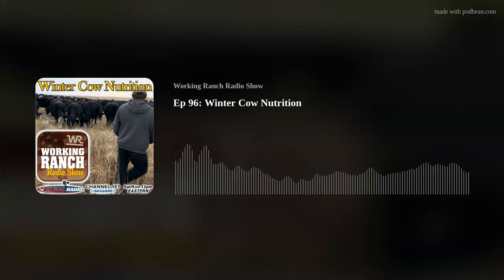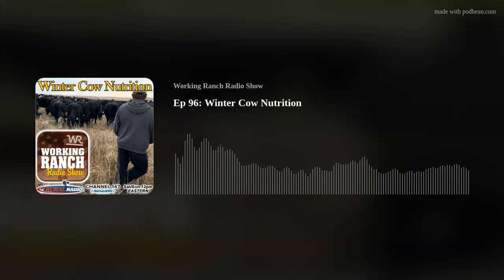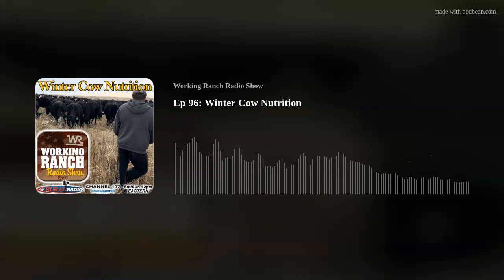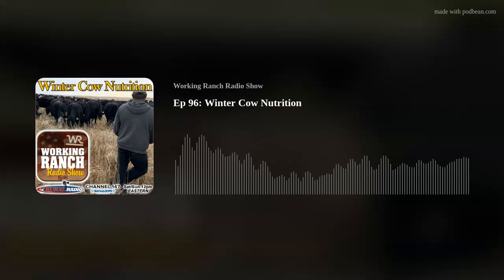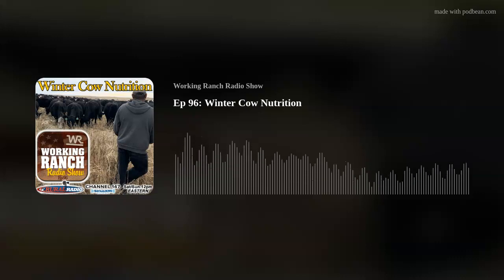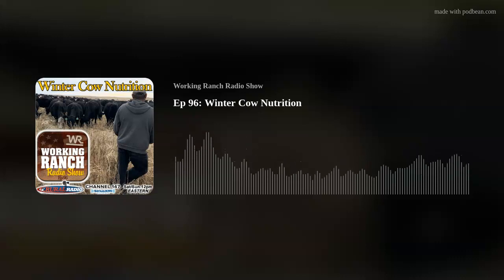Ep 96: Winter Cow Nutrition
It seems like no two years are alike, which is what makes winter nutrition for our cows a moving target.  Dr. Megan Van Emon (Montana State University) and Dr. Eric Bailey (University of Missouri), join me as we talk about winter cow nutrition.  From the winter ranges in the West, to cattle on fall fescue in the Midwest and Eastern seaboard, down to the drought regions of the Southern plains.